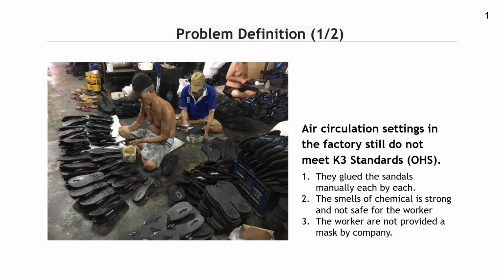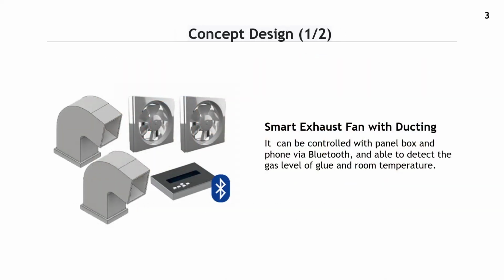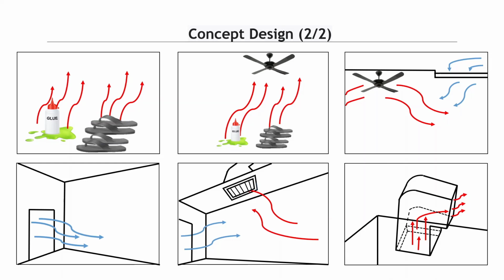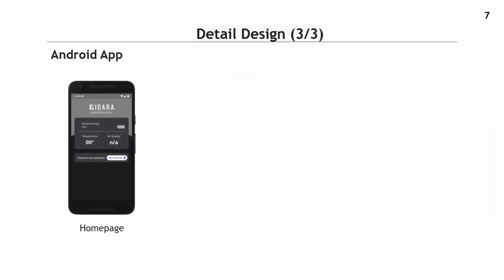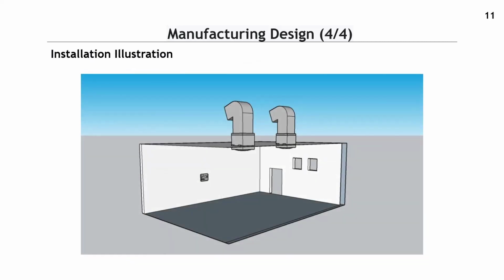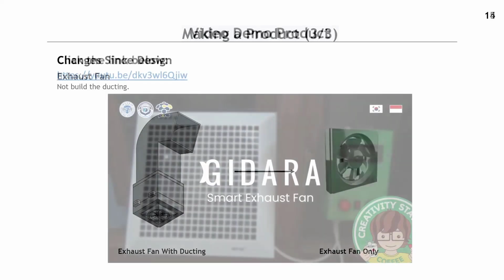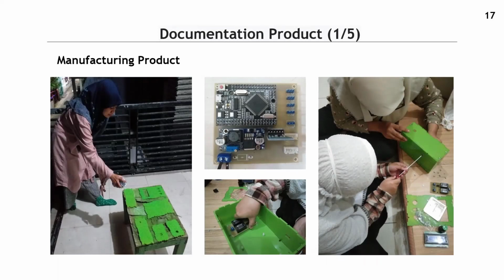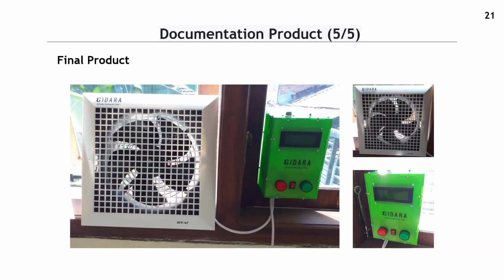[Gidara] “Air Circulation and Production Problem In Home Industry Mitra Jaya”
[2021 Creativity Station] Gidara